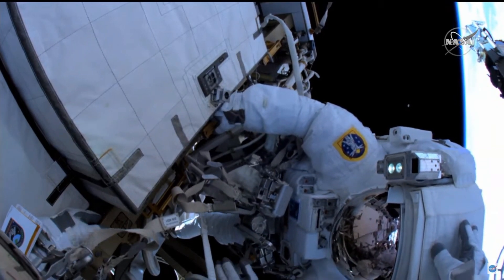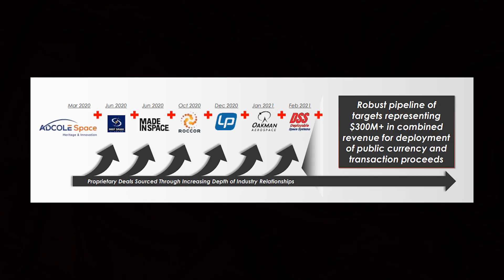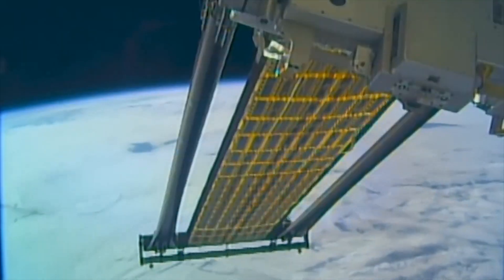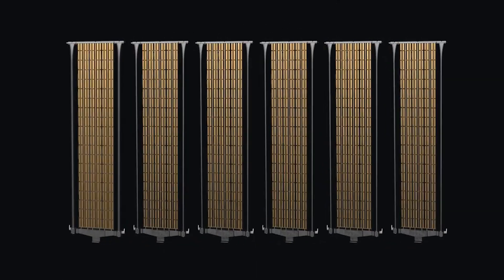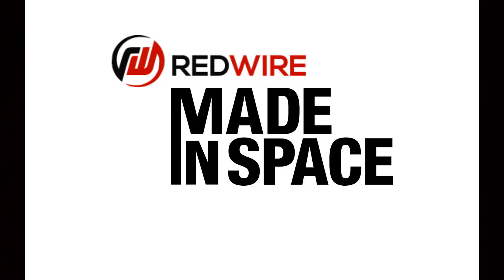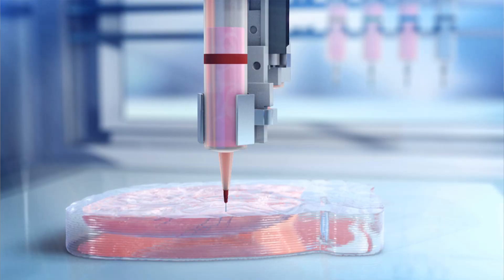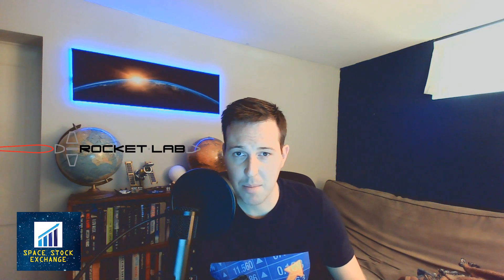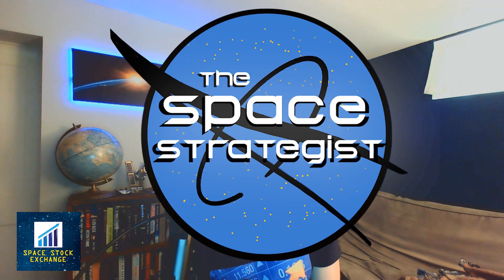Investing in Redwire Space (RDW stock)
We take a look at some of the innovative technology behind Redwire Space: ROSA, Archinaut, and Made in Space 3D printers. This will be helpful and informative for anyone interested in space or looking to invest in the company.

This Channel's goal is to help you learn more about the publicly traded companies within the space sector! Positive feedback allows me to know what the audience wants.

*I am not a financial advisor. I make these videos for entertainment and educational reasons. If you are thinking about investing then I suggest doing your own research or talking with a financial advisor.